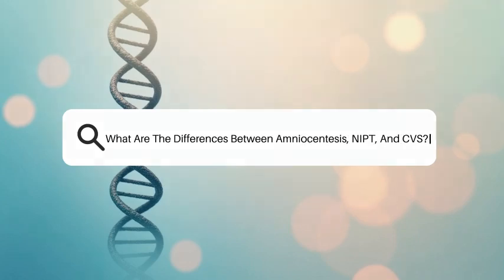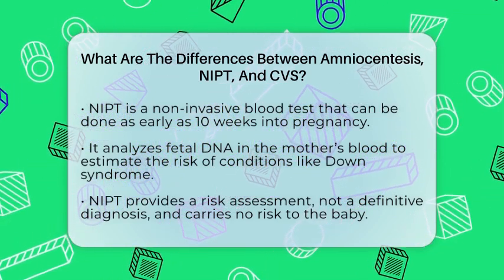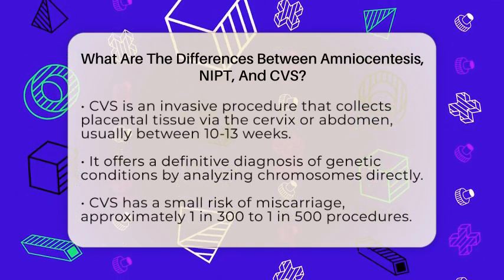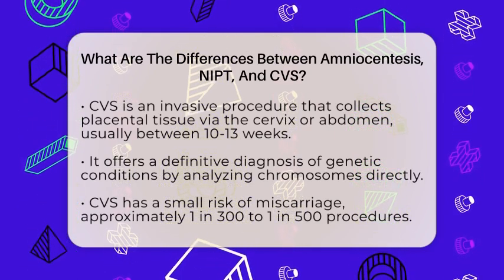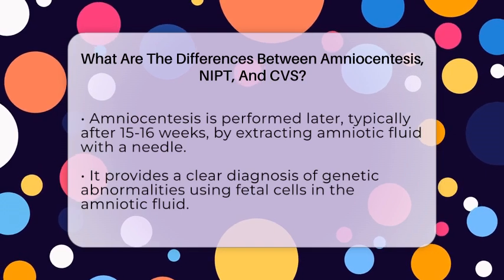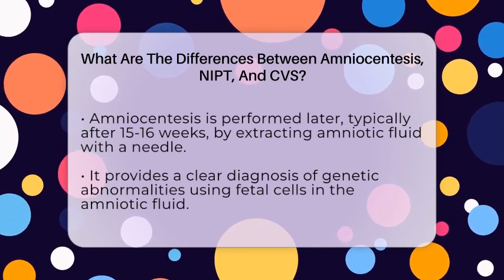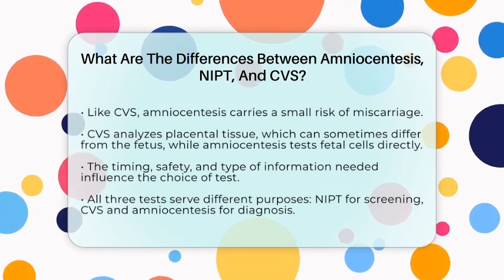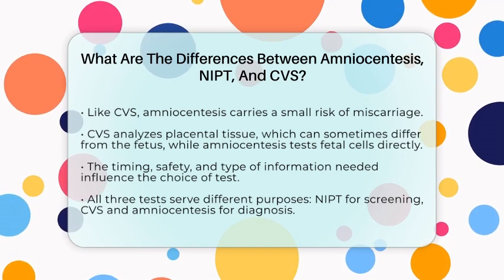What Are The Differences Between Amniocentesis, NIPT, And CVS? - Genetic Wellness for Families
What Are The Differences Between Amniocentesis, NIPT, And CVS? Are you curious about how genetic testing during pregnancy works and what options are available for expecting families? In this informative video, we'll explain the differences between three common prenatal genetic tests: NIPT, CVS, and amniocentesis. You'll learn how each test functions, their timing during pregnancy, and what kind of information they provide. We’ll discuss the safety aspects of non-invasive testing versus invasive procedures, and how these tests can help families make informed decisions about their health and future. Whether you're considering testing for the first time or just want to understand your options better, this video will give you clear, straightforward explanations. We’ll cover what each test involves, their benefits, and the small risks associated with invasive procedures. By understanding these differences, you can work with your healthcare provider to choose the most appropriate testing method based on your pregnancy stage, safety concerns, and the level of diagnostic certainty you need. Join us for this helpful guide on prenatal genetic testing and stay informed about your family’s health options.

🔗H

About Us: Welcome to Genetic Wellness for Families, your go-to channel for all things related to family genetic testing and hereditary health. We aim to simplify concepts around inherited traits, genetic disorders, and prenatal genetic screening, helping families understand how genetics can affect health. Our content is designed to empower you with knowledge about building a family health history, recognizing genetic risks, and preventing potential issues. We also provide tips for teaching kids about genetics in an approachable way.